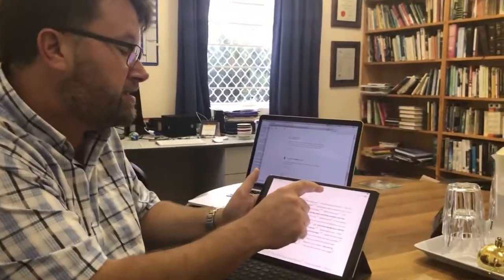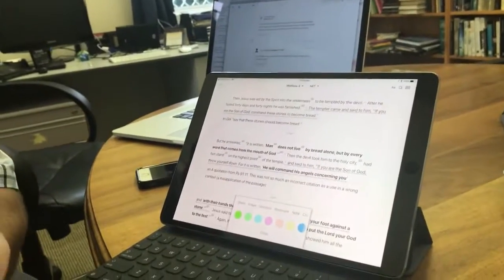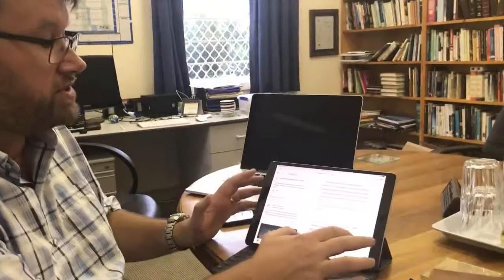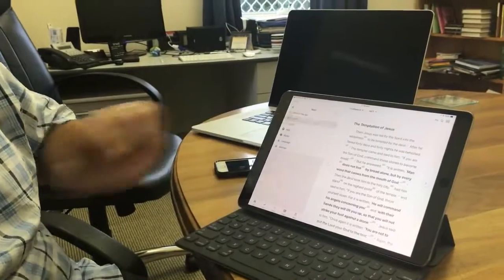Apprentice Toolbox Episode 2 Youversion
Week 2.
Today we will look at the Youversion App.